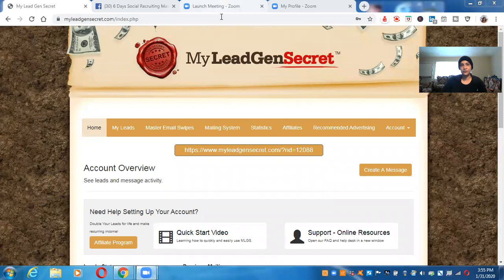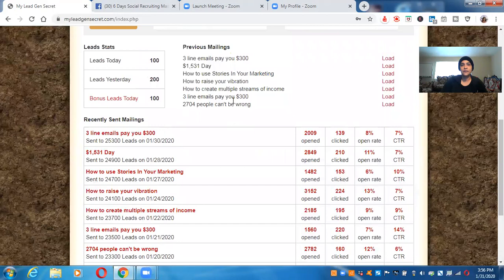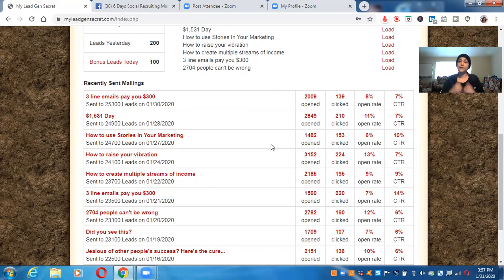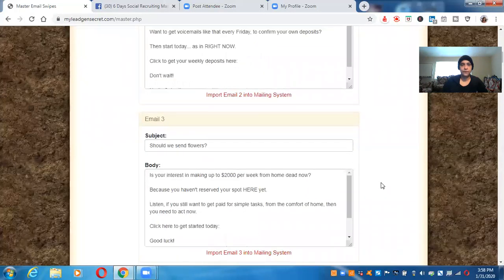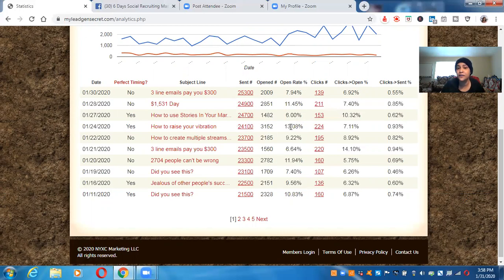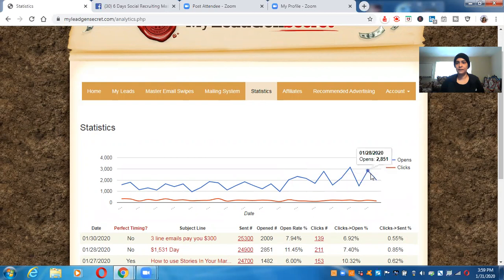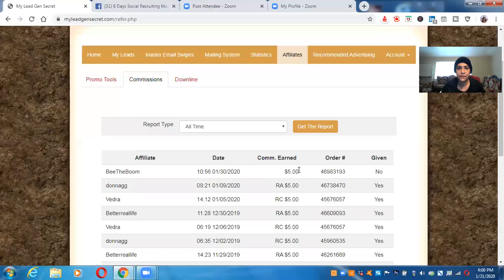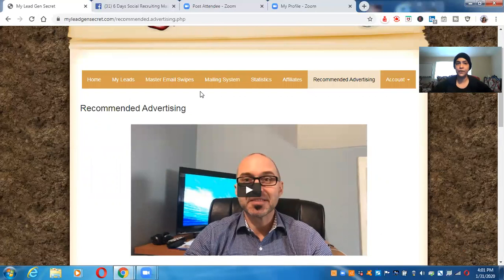My Lead Gen Secret Review and Bonus Proof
My Lead Gen Secret is an all in one platform to help online marketers collect and contact USA business opportunity leads for Make Easy Money Online.  I didn't think it would work effectively at first but after proven results from others this platform is extremely newbie friendly and will convert!

The way that this service works is for $30 per month, just $1 per day My Lead Gen Secret will load 100 new leads per day into your back office.

Data for each unique lead is provided by My Lead Gen Secret. By clicking on the My Leads Tab in the back office each daily list is organized in chronological order. By clicking on browse leads users can view the following data for each and every lead.

The My Lead Gen Secret Mailing System is Easy to Use and Make Easy Money Online

Compensation pays 5 Levels Deep based on $29.95 product
Level 1 - $5 per month (direct referrals)
Level 2 - $4 per month
Level 3 - $3 per month
Level 4 - $2 per month
Level 4 - $1 per month

My Lead Gen Secret Review 2019 -

Weekly Superstars Bonus

Unlimited $100 bonuses for referring 5 new confirmed membership sales, in a 7-day period.

My Lead Gen Secret is a product that targets and helps promoters of online business opportunities by aligning them with USA prospects. The program is simple to setup, use and fresh leads are delivered daily. For email marketing professionals this lead generation tool and a huge time and money saver.